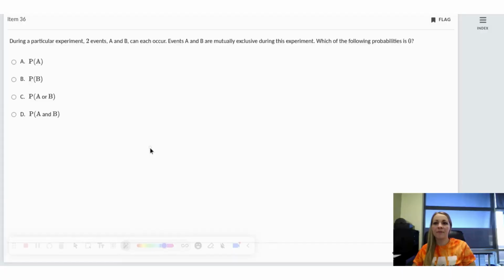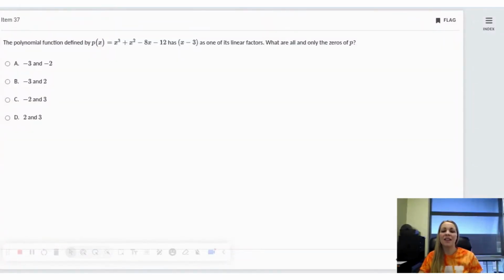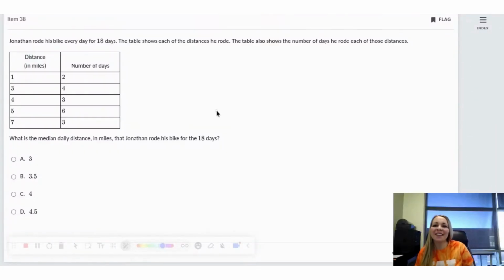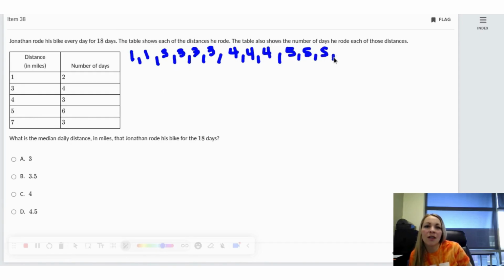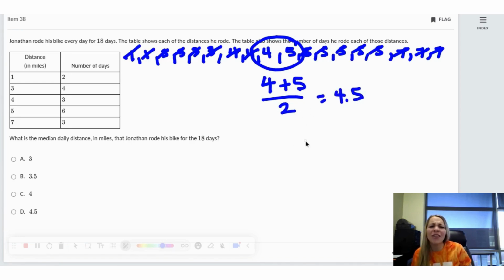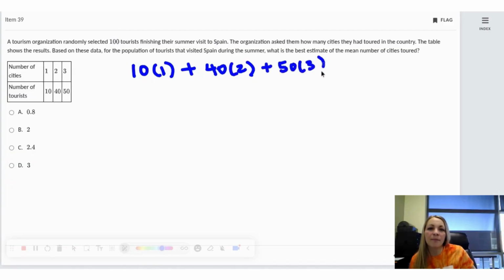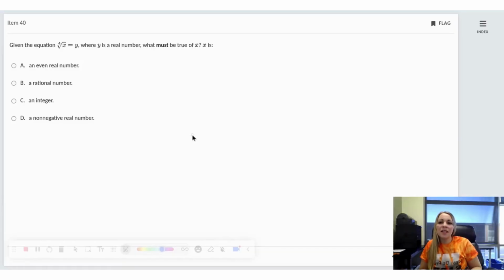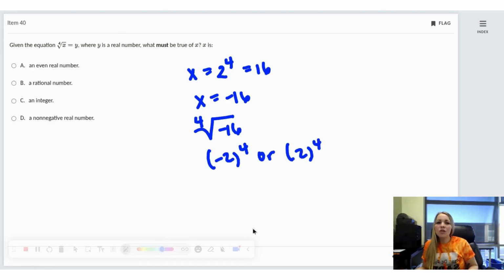ACT Math 2026 Practice | Questions 36–40 + Desmos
You’re crushing it in the ACT Math 2026 Practice Series! In this video, we’ll take on questions 36–40, which include some of the most challenging problems on the test. I’ll show you how to use the Desmos graphing calculator to handle advanced concepts, double-check tricky answers, and stay efficient under pressure.

🎯 This is the eighth video in my ACT Math 2026 Practice Series, where we tackle five real-style ACT Math questions at a time to help you strengthen your problem-solving, pacing, and accuracy before test day.